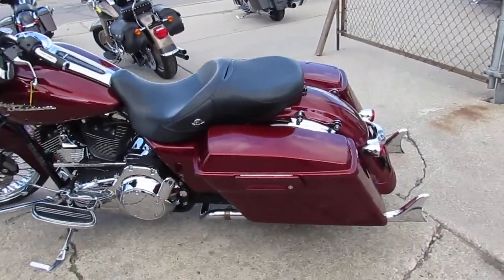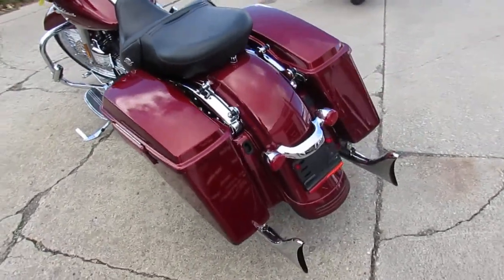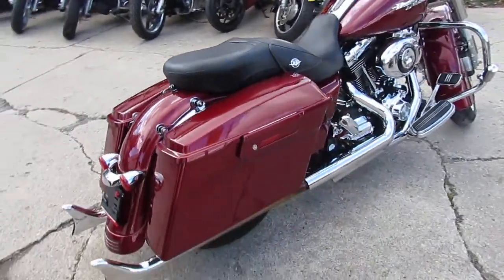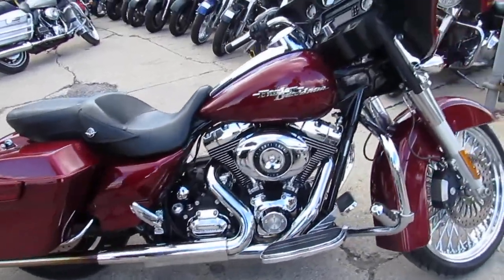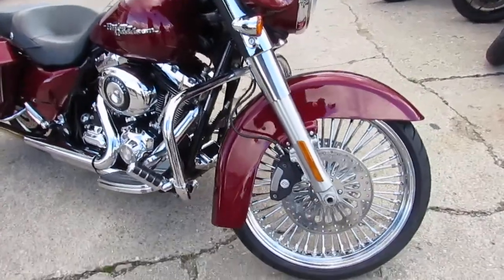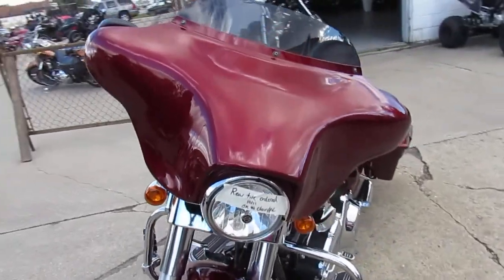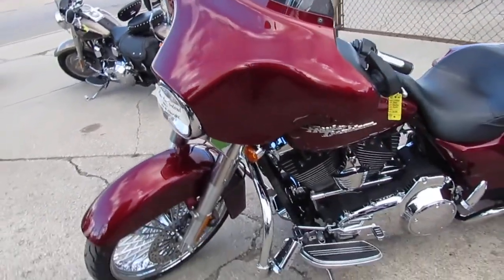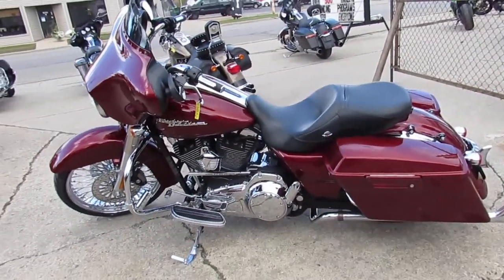2010 Harley Street Glide for sale in Michigan U4313